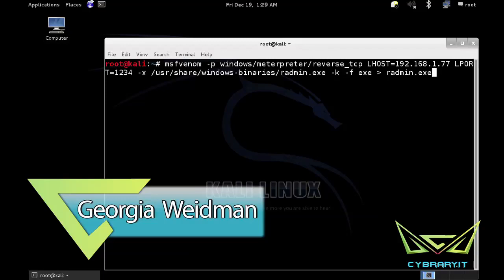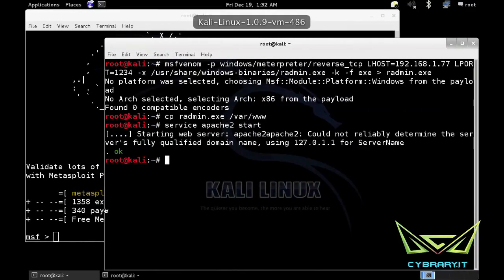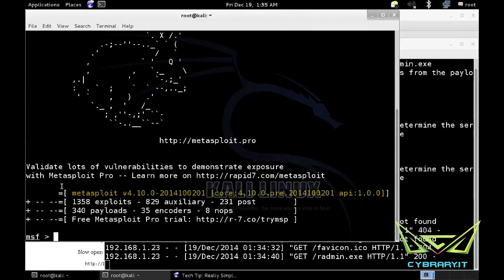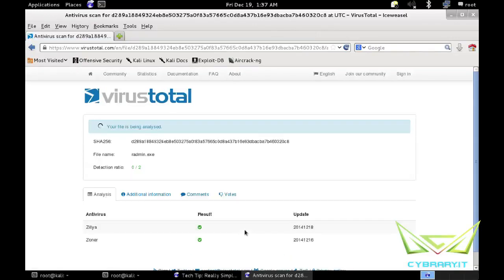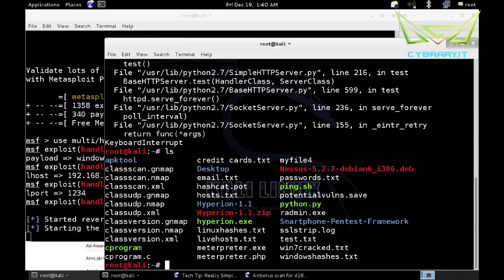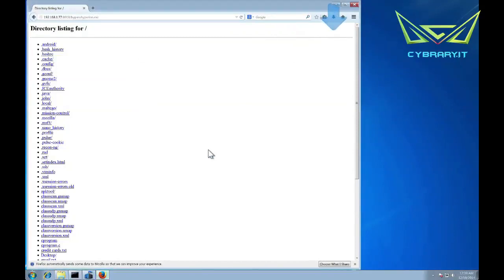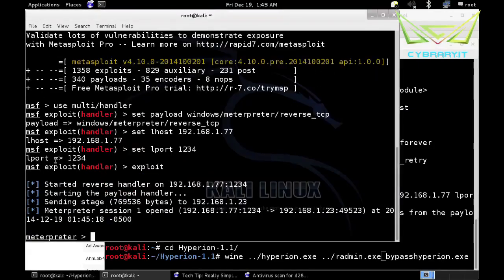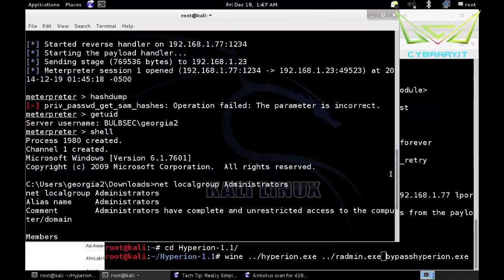09 5 Advanced Exploitation